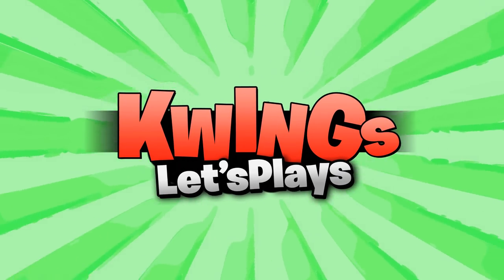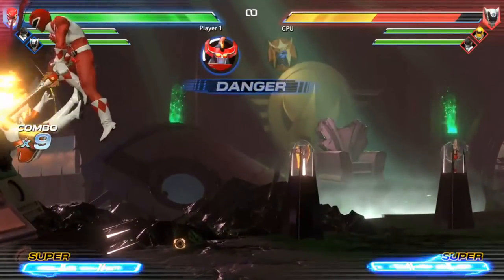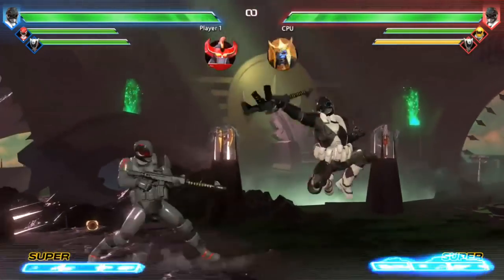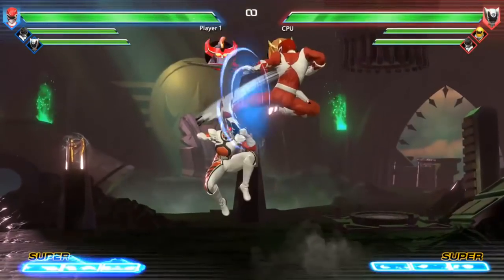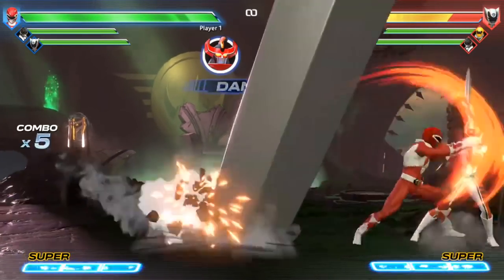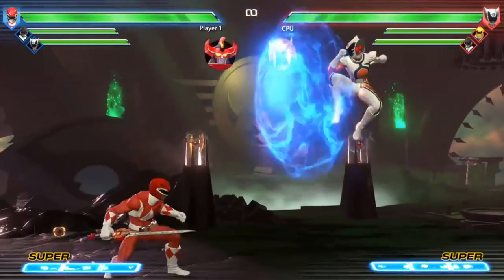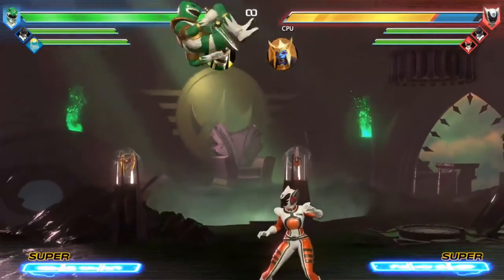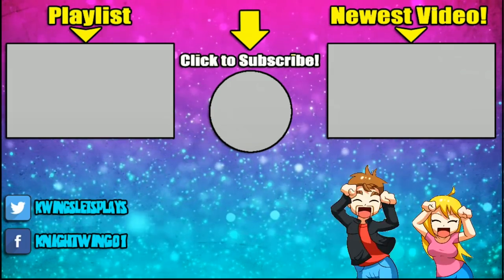NEW Megazord Gameplay! (Power Rangers Battle For the Grid)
Power Rangers Battle For the Grid NEW Gameplay We need Megazord Power NOW! Kwing & Nway show you how to use the Megazord in Power Rangers Battle For the Grid.

Power Rangers: Battle for the Grid NEW Gameplay Details & Skins Infromation. Battle of the Grid is coming to Nintendo Switch, Playstation 4, XBOX ONE & Steam releases Spring 2019.

A modern take on the 25 year franchise, Power Rangers: Battle for the Grid showcases stunning graphics with vivid details. Pit current and classic Rangers and villains like never before in team battles. Test your skills online against friends and players from around the world for endless replayability. A streamlined combat system welcomes newcomers with simplified controls while maintaining depth for the most dedicated competitor to learn and master.

* Celebrating 25 YEARS of Power Rangers Heroes & Villains! Generations of Power Rangers collide across the multiverse’s 25 year history. Experience authentic but reimagined Power Rangers battle sequences like never before.

* Easy to Learn, Hard to Master Gameplay! Gone are overly complicated command inputs or long patterns. In this easy to learn but hard to master game, the depth is knowing when to strike, not how.

* Compete Online!
Play against your friends or test your skills against live players from around the world. Participate in special tournaments and missions throughout the year. This live game always offers something new.

* Cross-Play & Cross-Progression
Matchmaking is made easy as players on Xbox One, Nintendo Switch and PC can compete in the same pool. Swap platforms and your unlocked characters and mission progressions come with you.